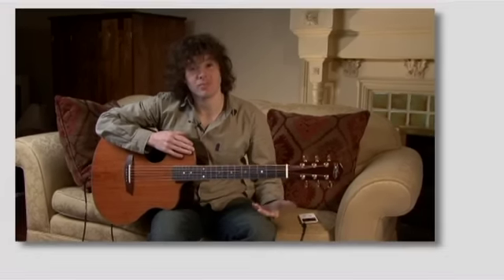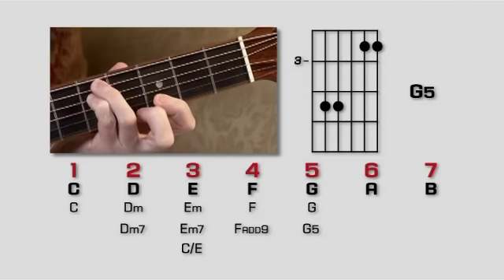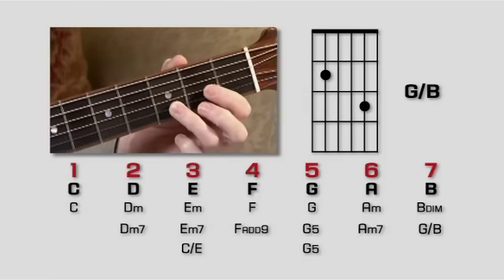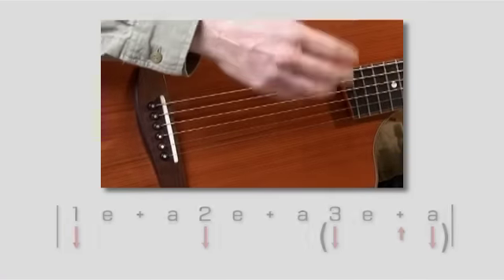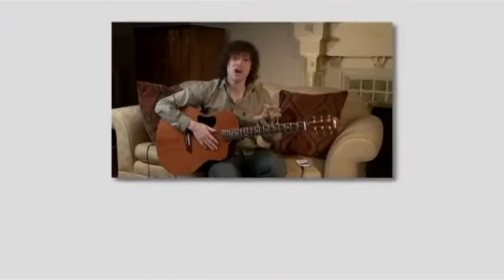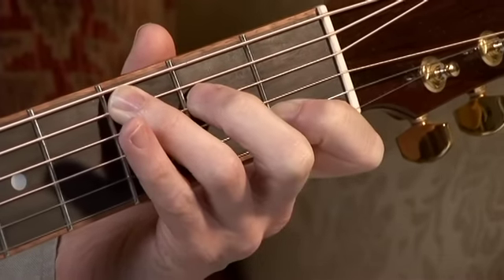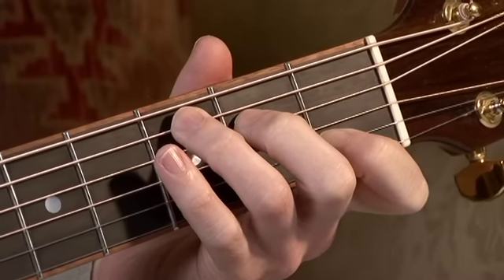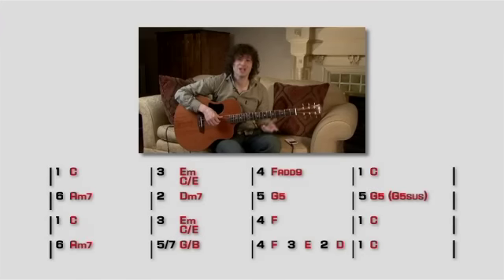Substitute chords & tricks in C - lesson from Musicademy's Intermediate Acoustic Guitar Course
This lesson, taken from Musicademy's Intermediate Acoustic Worship Course DVDs starts to get into the real meat of the course as we take the chords further and look at cheats and substitutes in the key of C. As with other lessons we take it deeper with some licks and tricks that work well with 'C' shapes and finally have some great tips on song selection and set lists from Tim Hughes, Vicky Beeching and Noel Richards. If you've been the kind of worship leader or player that has always stuck mainly to some 'G' based shapes this lesson will massively expand your chord library.

For instant access to ALL Musicademy's 1,200 worship training videos head over to our online video streaming subscription